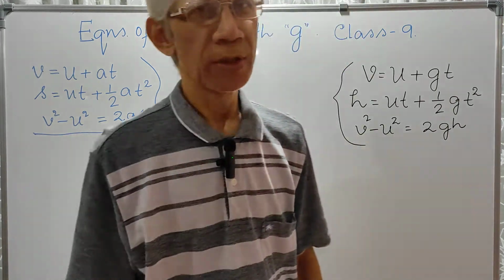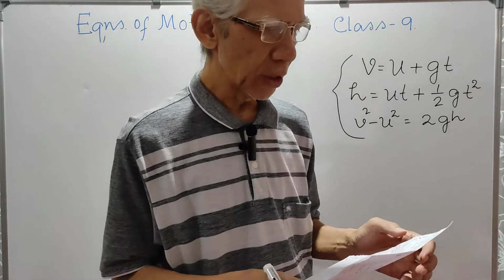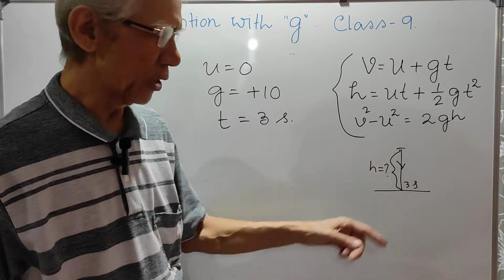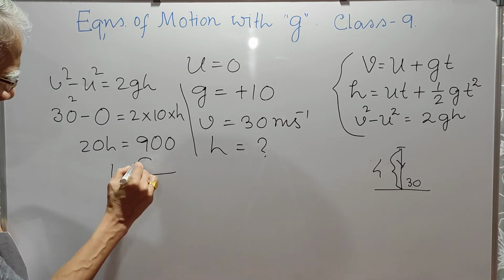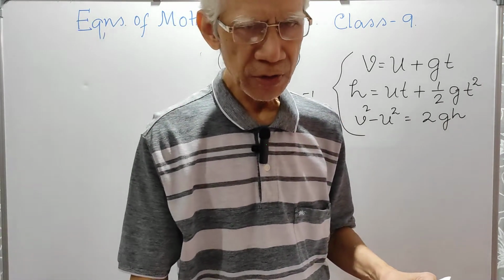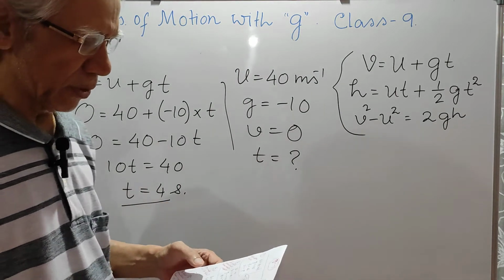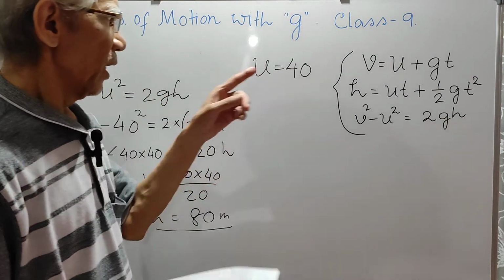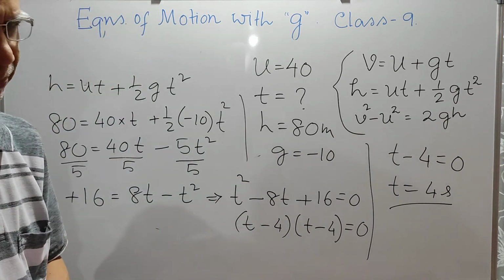Equations of Motion with "g". Class IX. Numerical Problems solved.